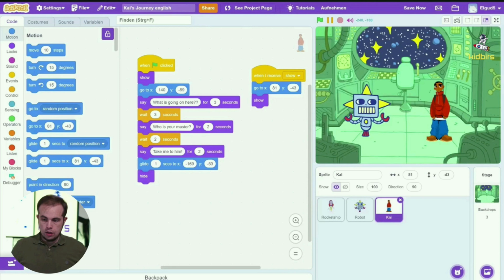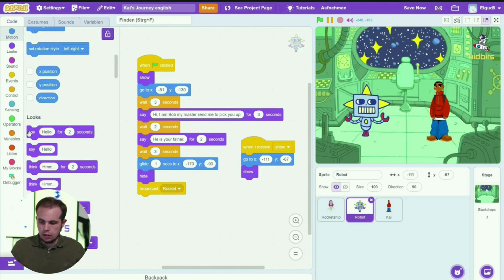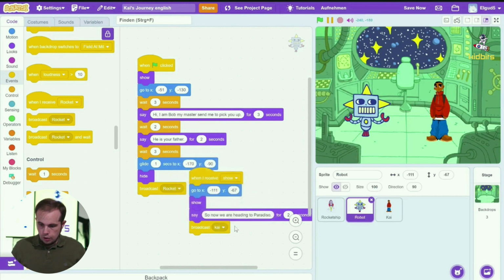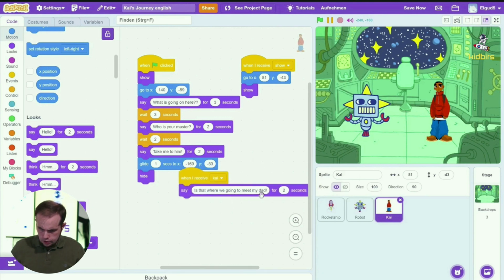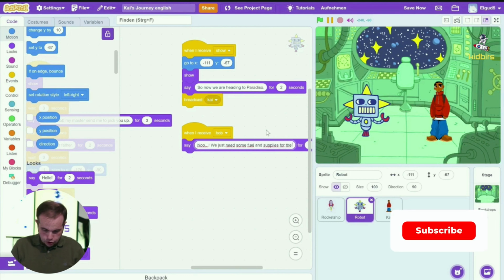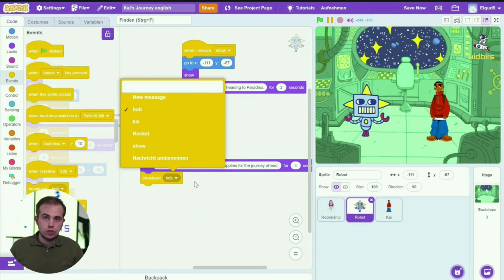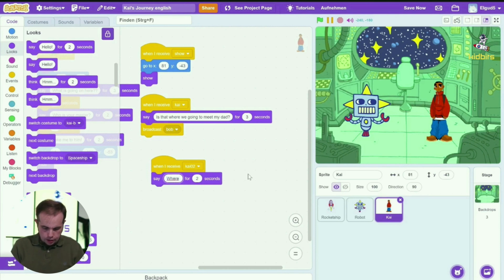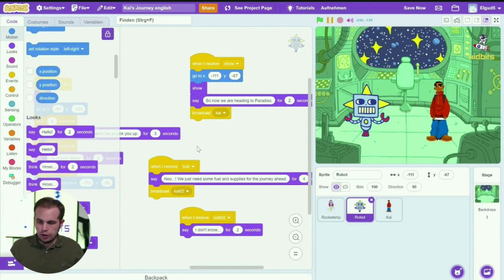Scratch Broadcast Command continued: Conversations and Cliffhangers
In this video, we continue Kai's exciting story and master the Broadcast command in Scratch. 🖥🚀

Let's Jump Right In:
Broadcasting Conversations: In this episode, we focus on using the Broadcast command to manage conversations between characters. As Kai and Bob continue their space adventure, they engage in important dialogues that drive the story forward.

Coding Focus - Broadcast Command Continued: Today’s lesson expands on the Broadcast command in Scratch. We'll explore how to use it for managing conversations, ensuring smooth and timed exchanges between characters.

What We Learned:
Enhancing Dialogue with Broadcast: Using the Broadcast command for conversations helps in creating interactive and dynamic dialogues, making the story more engaging.

Interactive Storytelling in Code: This episode demonstrates how to use the Broadcast command to manage conversations, enhancing the narrative while building on essential coding skills.

The Cliffhanger: As the episode reaches its climax, Bob reveals a startling piece of information—he doesn't know where Kai's father is! This cliffhanger leaves the story on an exciting note, inviting viewers to use their coding skills to continue the adventure.

Join us on @KidbitsEN as we dive deeper into Kai's journey and further develop our coding abilities!